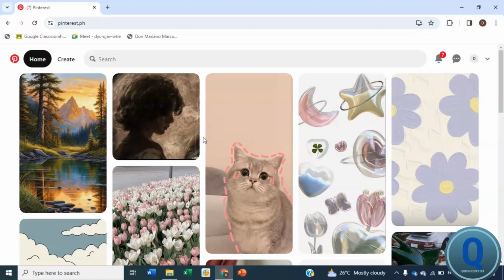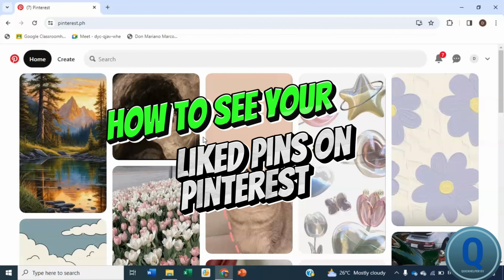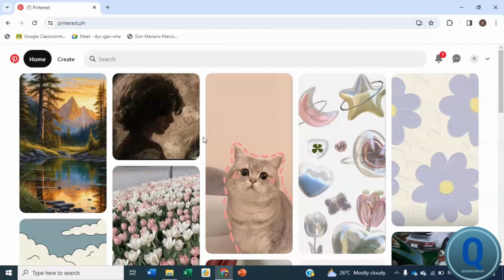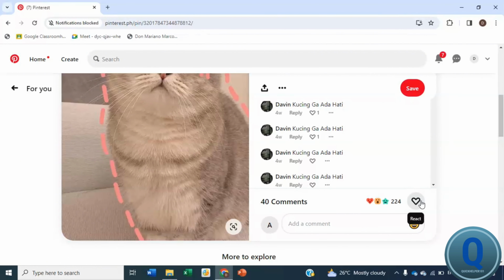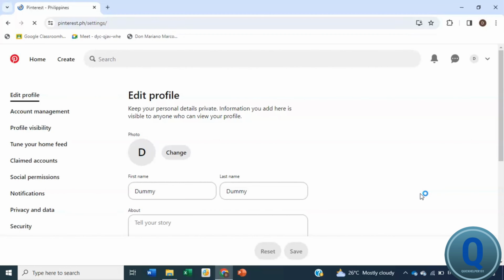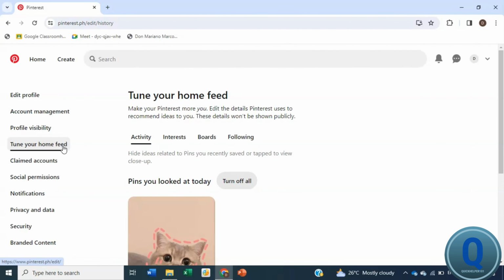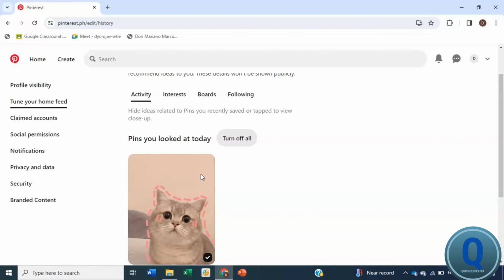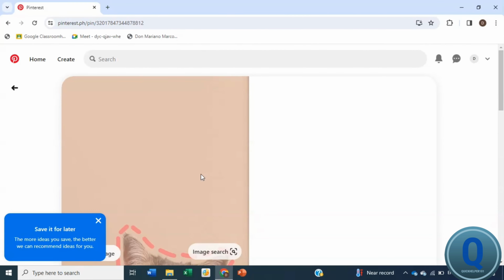How To See Your Like Pins On Pinterest |Quick And Easy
Timestamps:
0:12 Intro
0:14 Click Pins/Pictures
0:21 Tap Hearth Icon To Like
0:26 Click Drop Down Icon
0:30 Click Settings
0:41 Go To Tune Your Home Feed
1:05 Go To Activity Tab